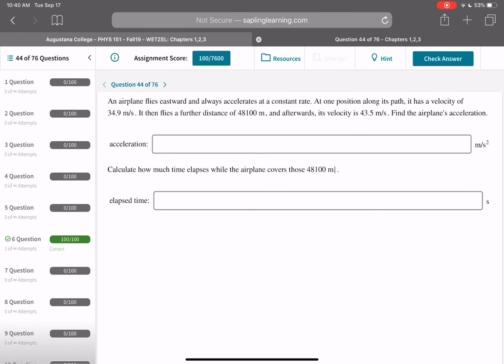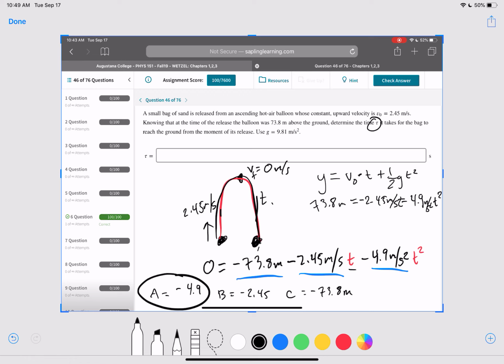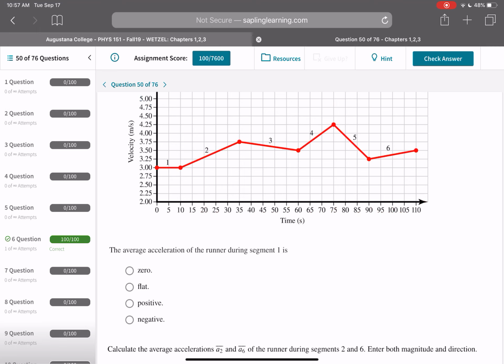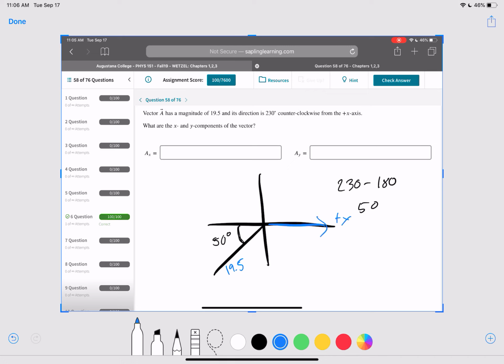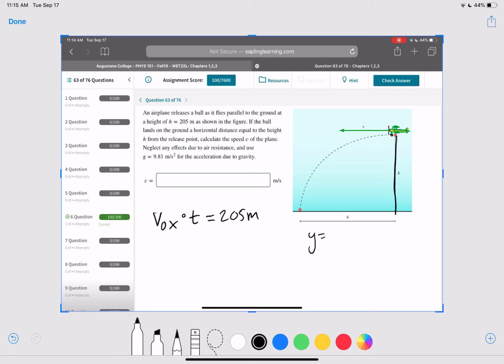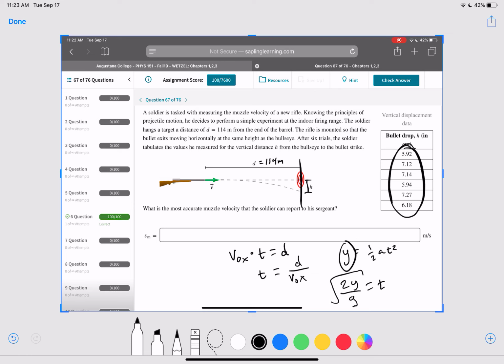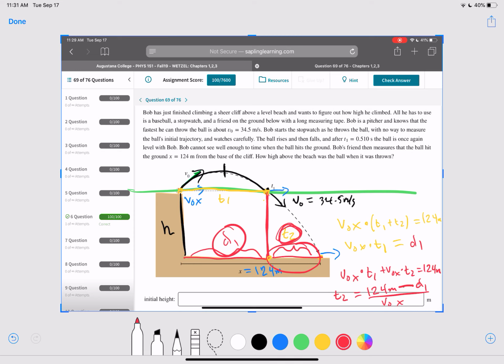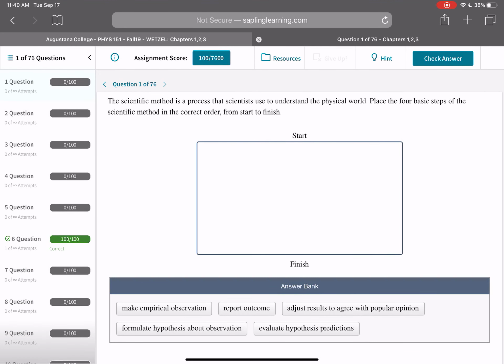HW 1: 46-74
HW 1 guide